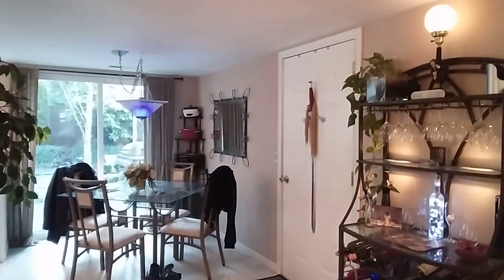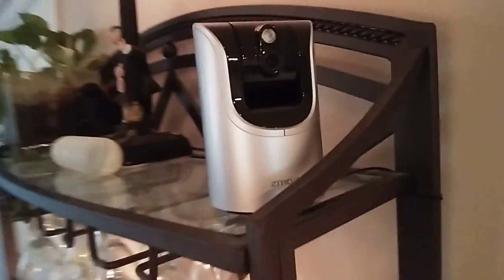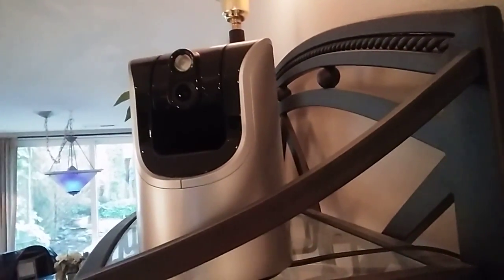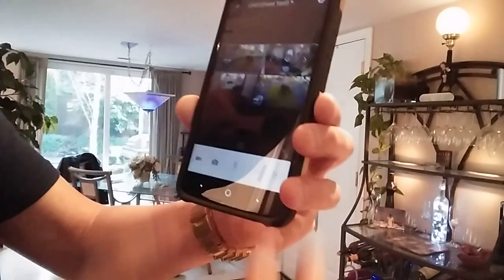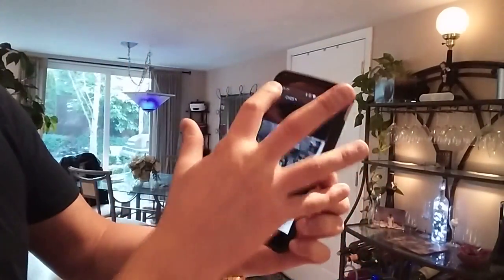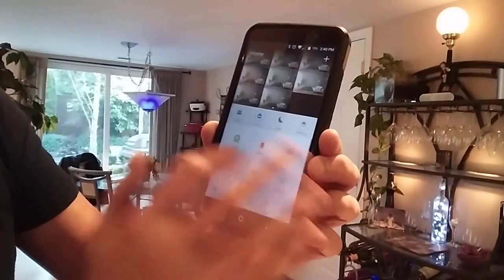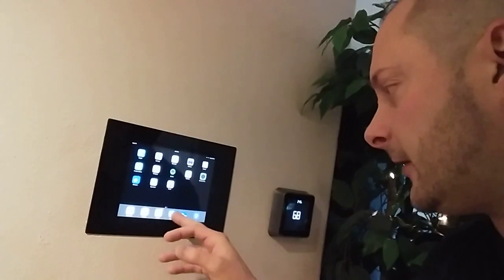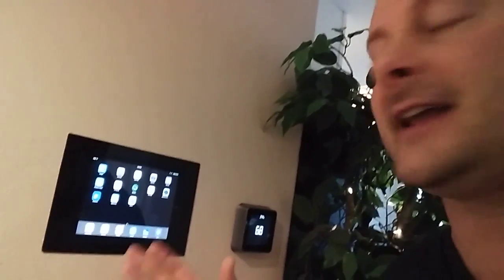Security Cameras For Home | Zmodo Pan Tilt Camera Review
Security Cameras For Home Reviews